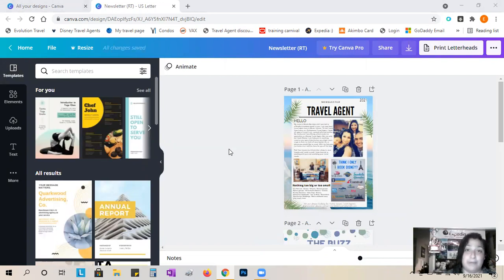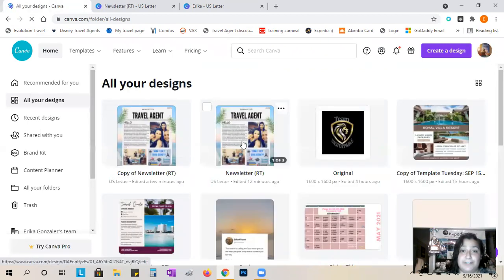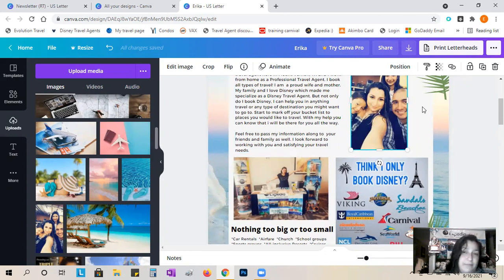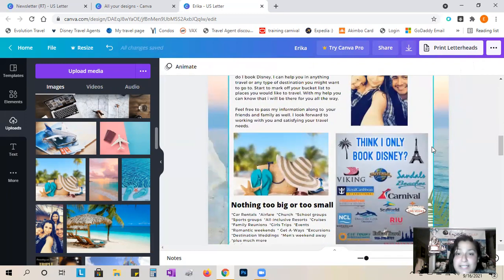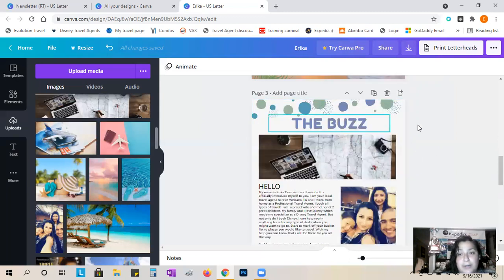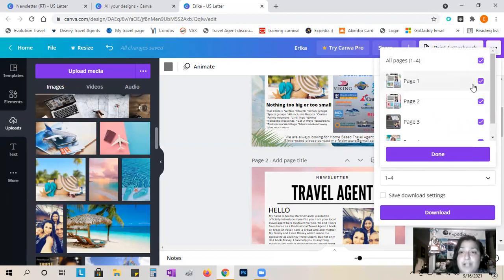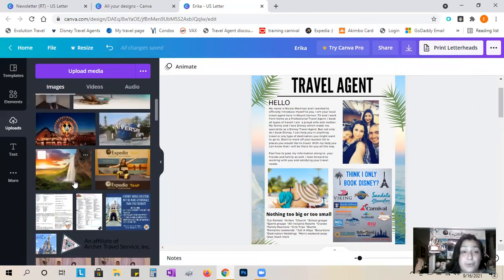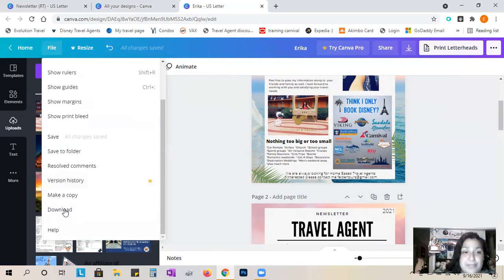How to make a Newsletter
Come join me as I show you some ideas you can use to promote yourself. Easy and simple